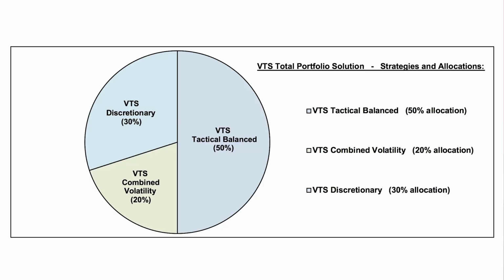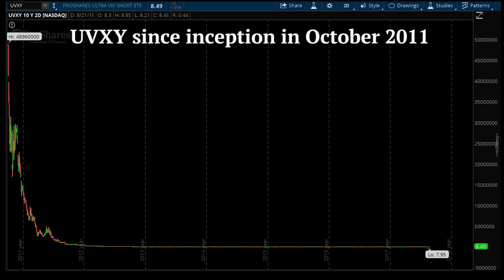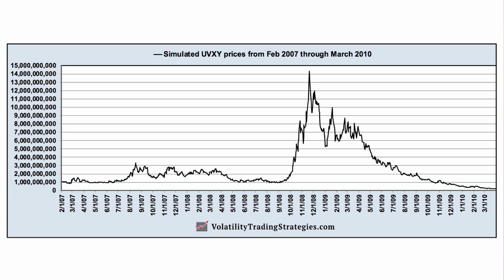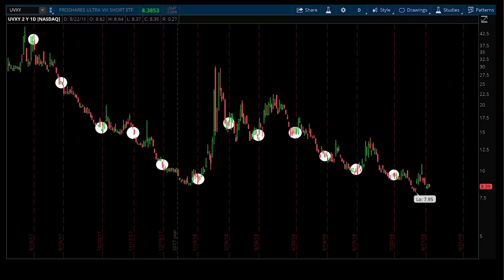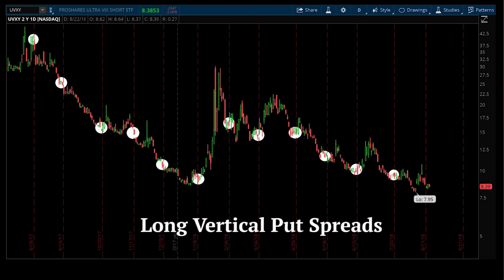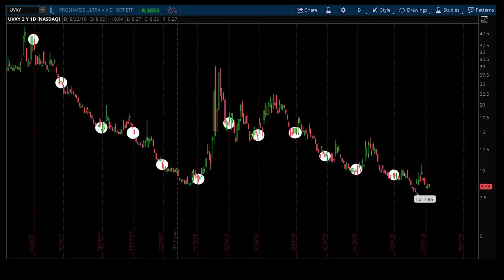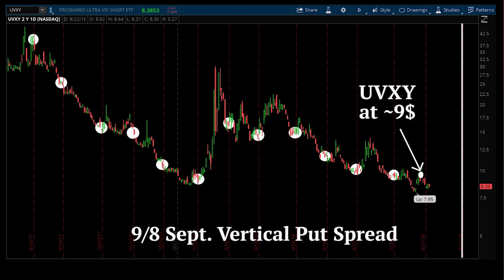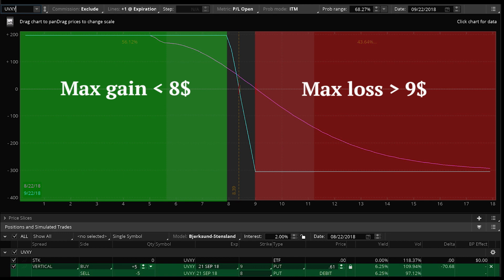Options Trading - Vol Step Strategy - UVXY, VIX, Volatility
Introducing my vol step strategy.  This exciting options trading strategy involving shorting UVXY the smart way has been a nice profit maker for me over the years and I'm happy to share it with everyone to help you on your options trading journey.

Take control of your financial future !